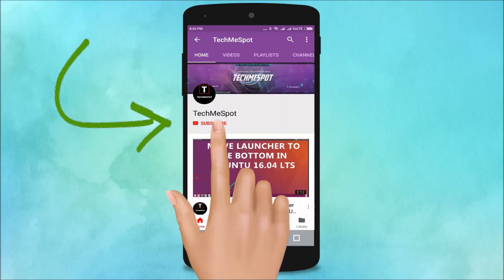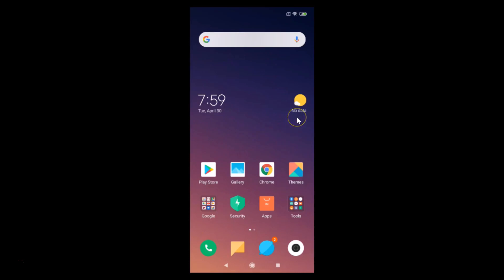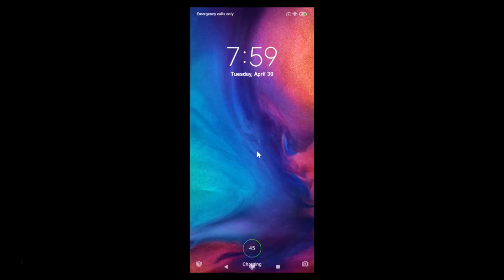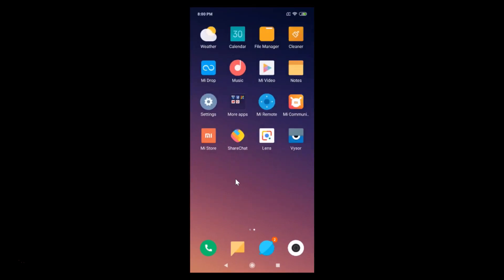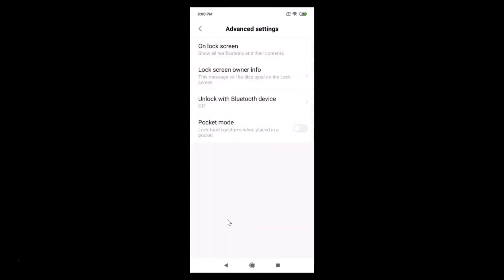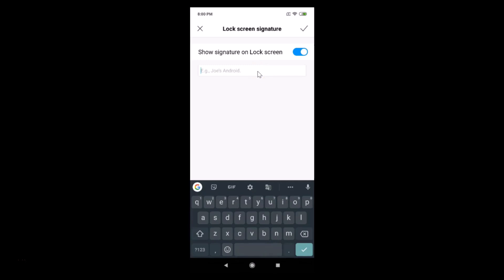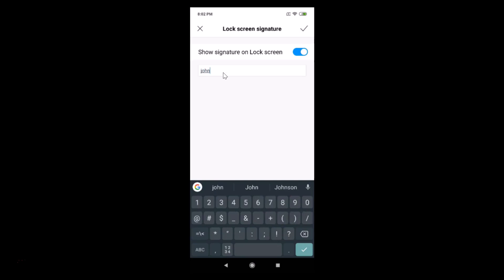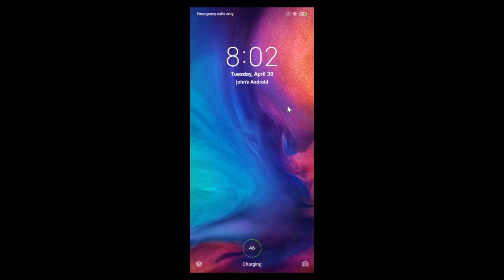How to Write your Name on Lock Screen on MIUI 10.2 (Redmi Note 7 Pro)?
Step 1: Tap on 'Settings' app to open it.

Step 2: Scroll Down to 'System and Device', under that Tap on 'Lock Screen and Password'.

Step 3: Scroll down, and then Tap on 'Advanced Settings'.

Step 4: Tap on 'Lock screen owner info'.

Step 5: Tap on toggle next to 'show signature on Lock screen'.

Go to Lock Screen and you will your name or other info that you have entered.

It's done.